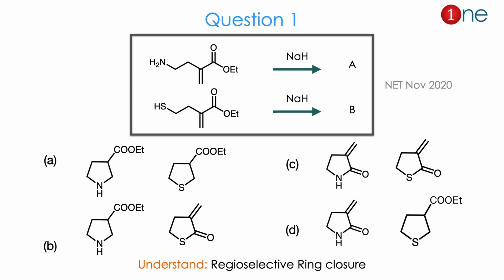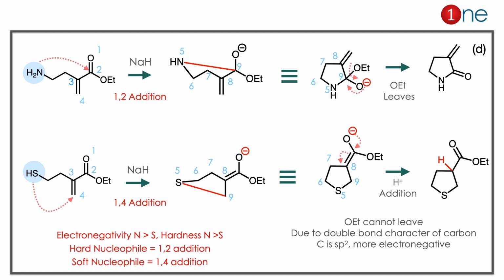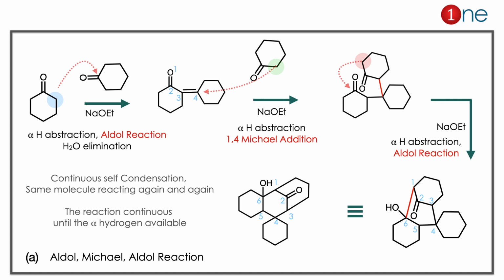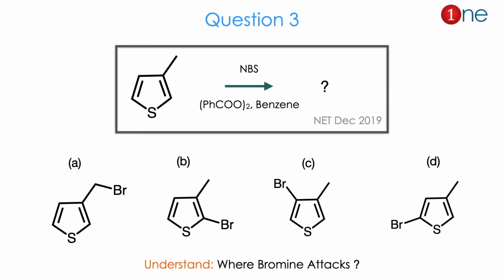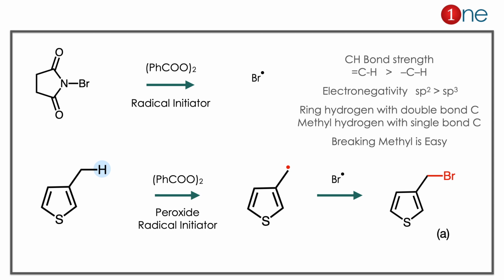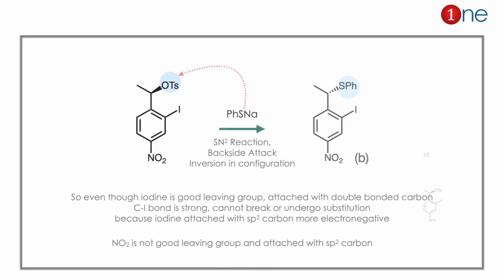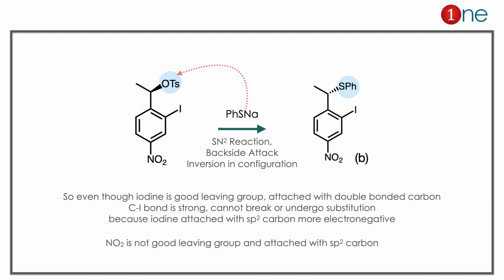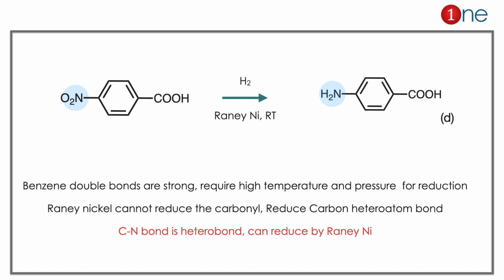100 Conversions in Organic Chemistry | Episode 117 | UGC CSIR NET GATE JAM Questions | One Chemistry